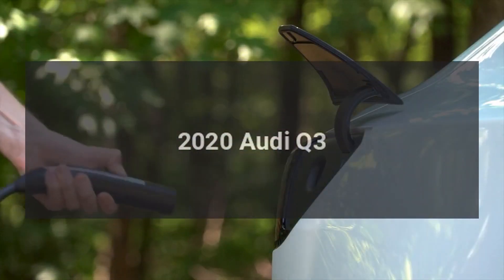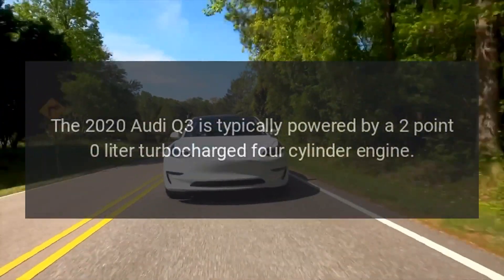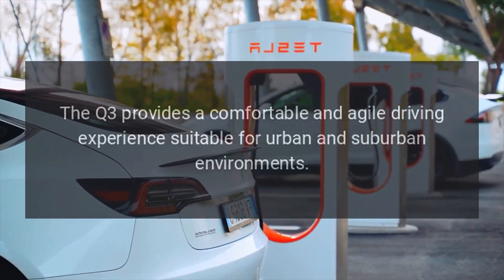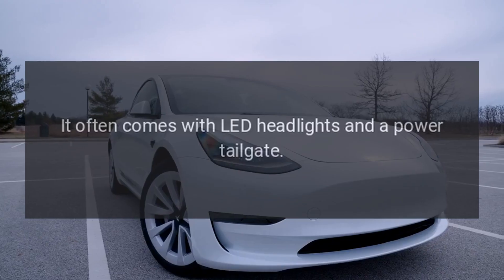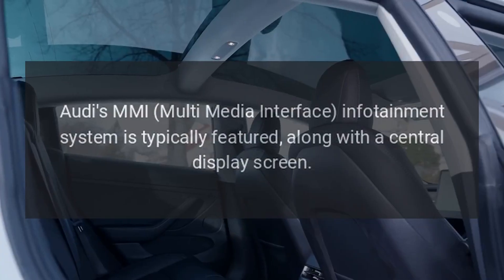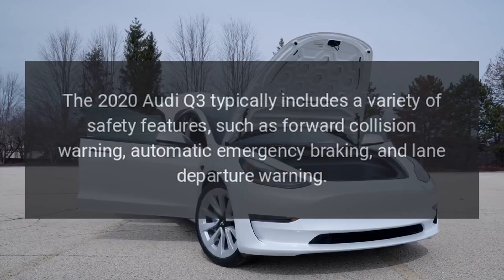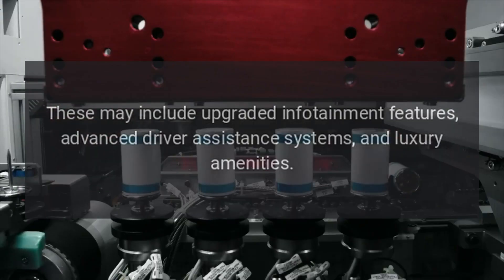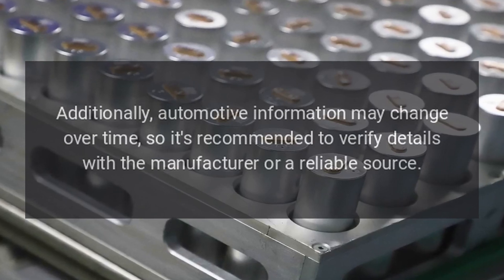2020 Audi Q3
The 2020 Audi Q3 is a luxury subcompact SUV that offers a blend of style, technology, and versatility.